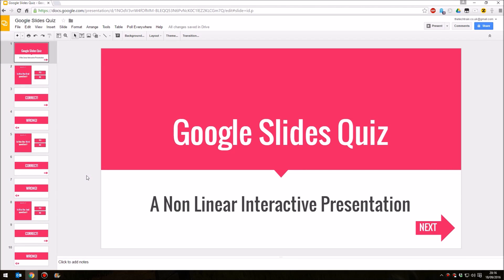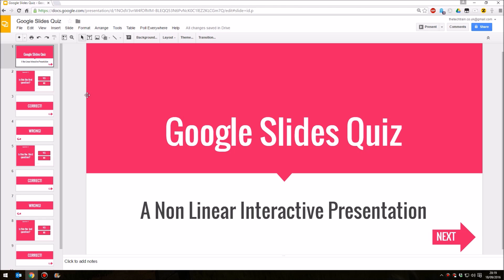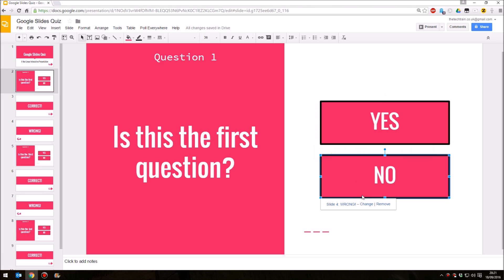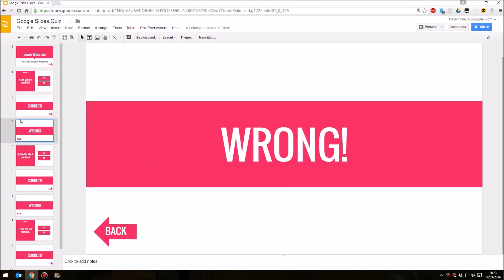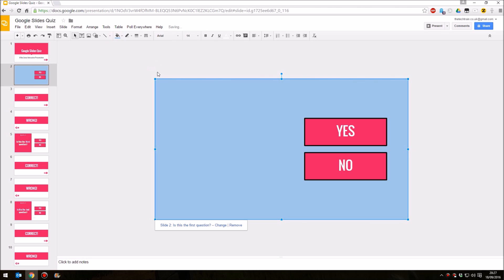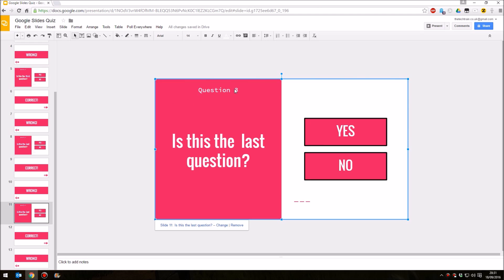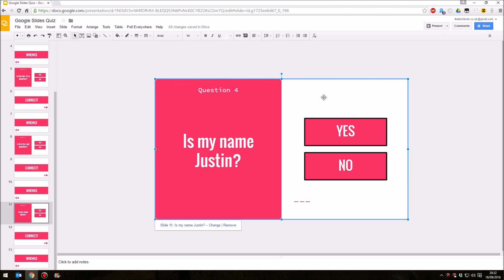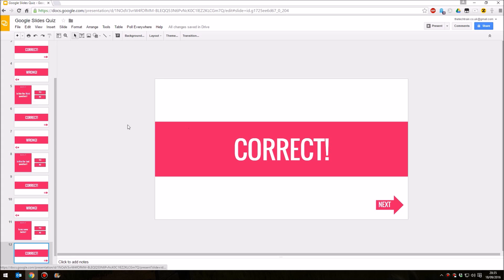Create An Interactive (Non Linear) Quiz In Google Slides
A couple of years ago I published a video showing how to create an interactive non-linear quiz in Microsoft PowerPoint. Since then a lot of people have started to move over to Google Slides, but have been having difficulties doing the same thing. This is largely because Google Slides doesn't include the 'Go to last slide viewed' option, and nor does it provide an option to prevent the user clicking anywhere on the slide to proceed sequentially to the next slide.

In this video I show you (i) how to create an interactive, non-linear quiz in Google Slides, (ii) how to overcome the problem of not having the 'Go to last slide viewed' link, and (iii) how to prevent the user clicking anywhere on the slide so that they are only able to move through your presentation by clicking on the buttons you provide.

I have seen a great many people ask about this last feature in Google forums, with most people saying it can't be done. In this video you can finally find out how to do it!